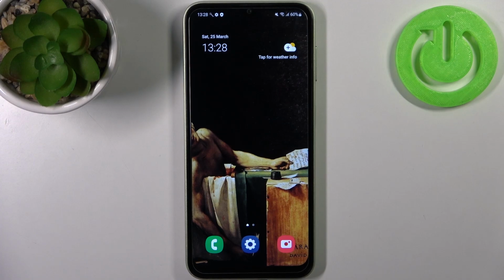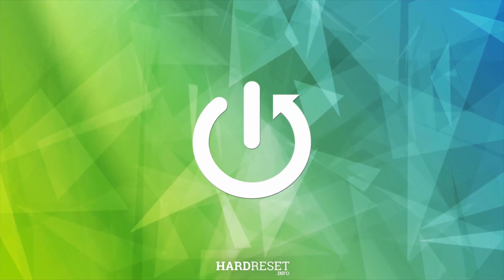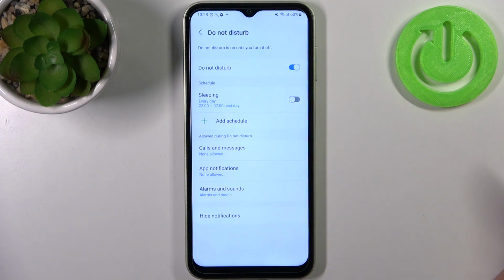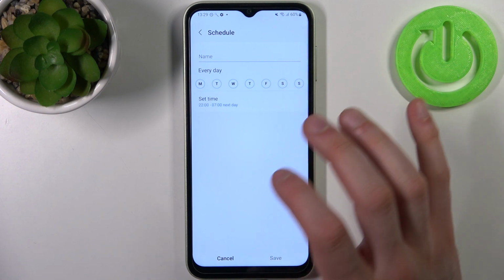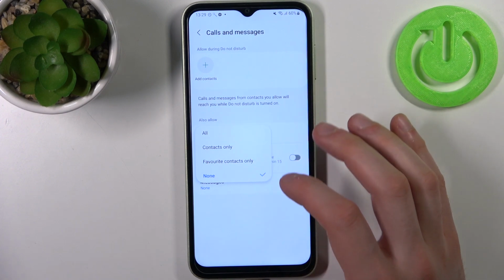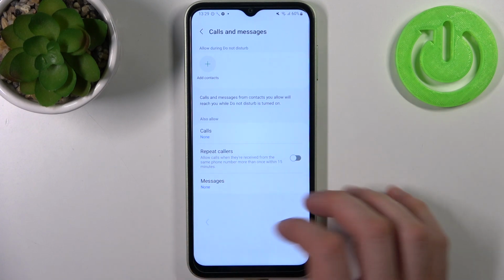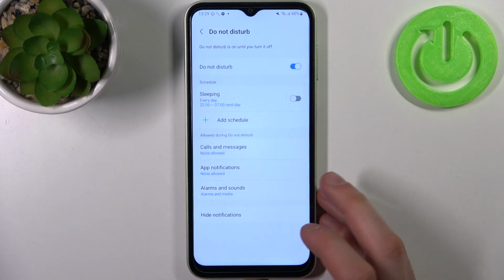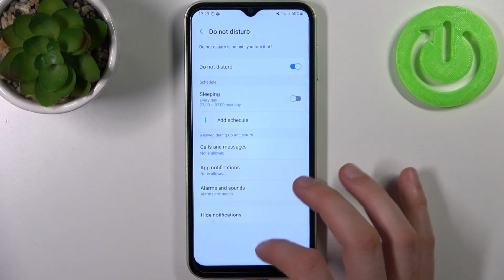How to Activate Do Not Disturb Mode on SAMSUNG Galaxy F14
Find out more info about SAMSUNG Galaxy F14:
The Do Not Disturb is a handy feature allows you to silence calls, messages, and notifications so you can focus on what's important, you can use this mode during meetings or at school or work. Now, we will show you how to activate DND mode on SAMSUNG Galaxy F14.

How to turn on DND mode on SAMSUNG Galaxy F14? How to turn on Do Not Disturb Mode on SAMSUNG Galaxy F14? How to activate DND mode on SAMSUNG Galaxy F14? How to activate Do Not Disturb Mode on SAMSUNG Galaxy F14?